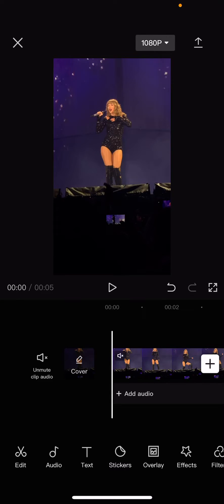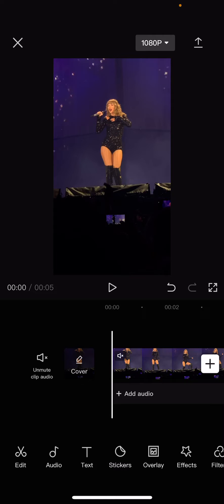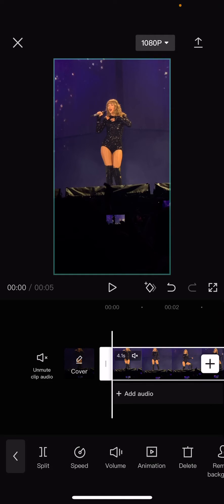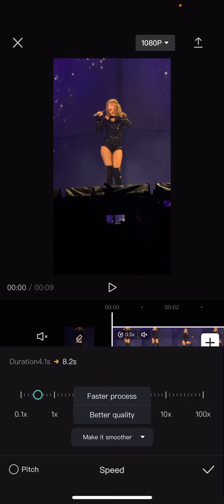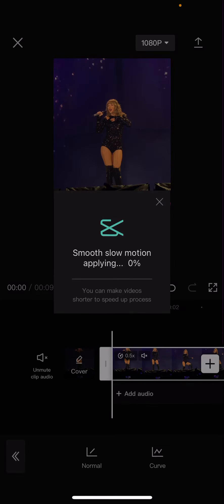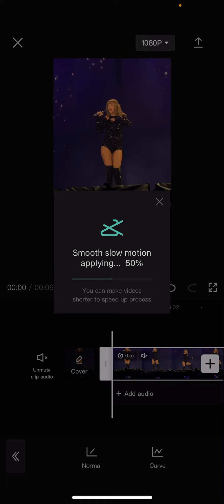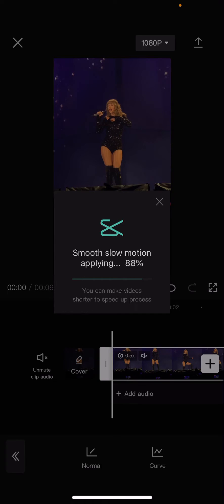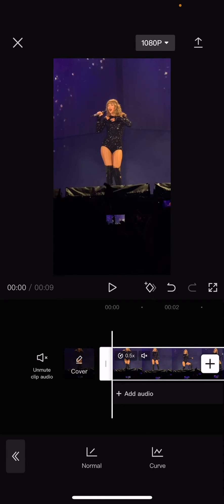60 FPS Slow Motion Video Tutorial In CapCut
Want to create a 60 FPS slow motion video on CapCut? Here's how you can do that.